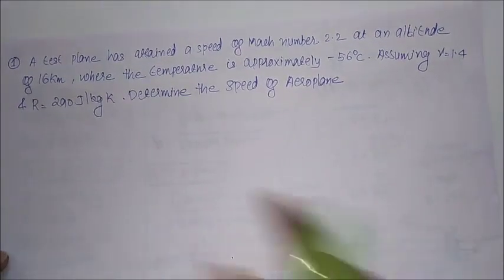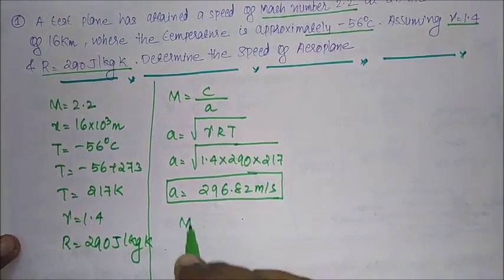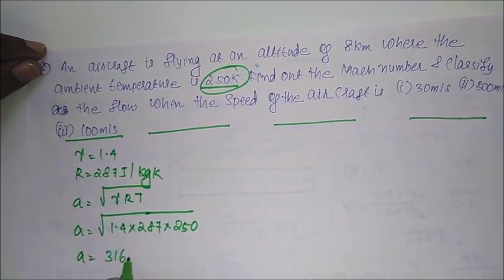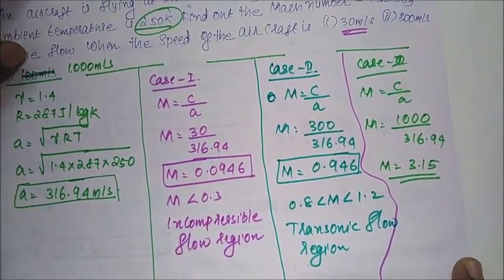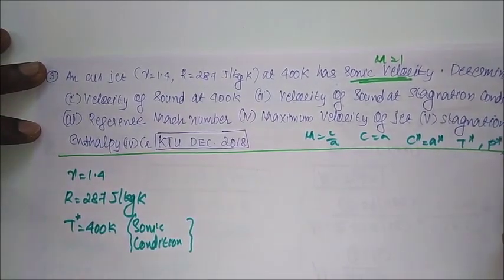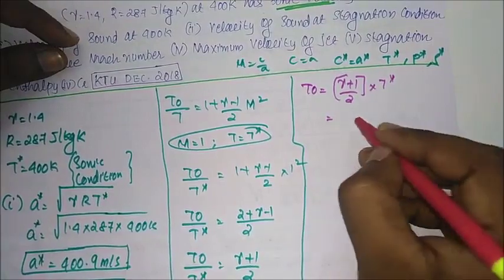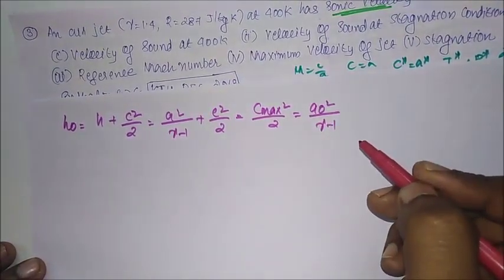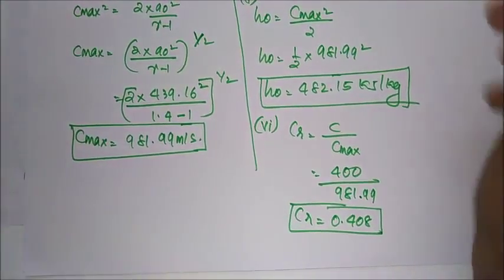ME 409 CFF MODULE I _ LECTURE-01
ME 409 - COMPRESSIBLE FLUID FLOW  (2015 SCHEME)